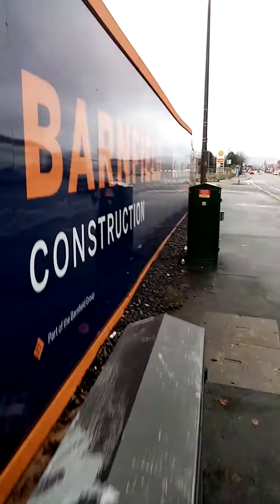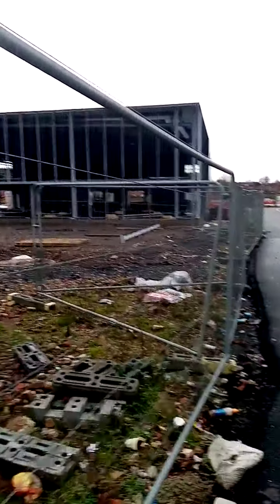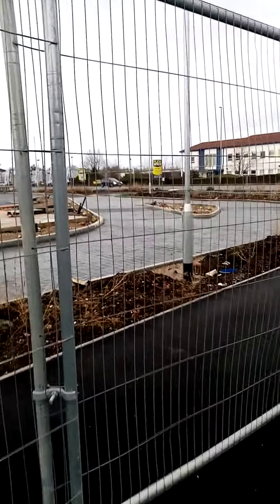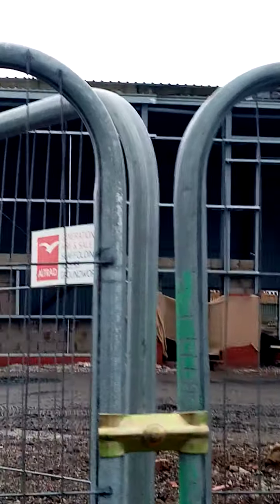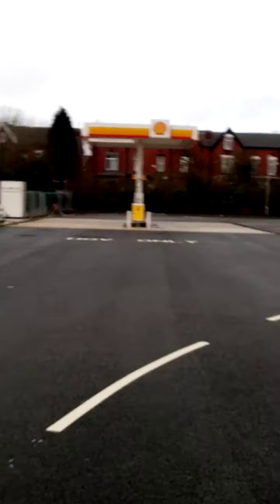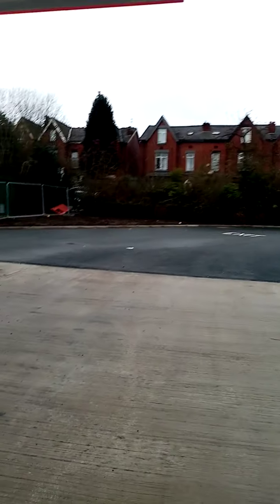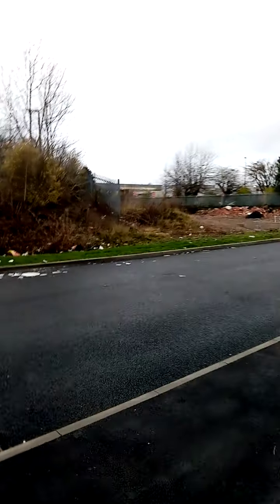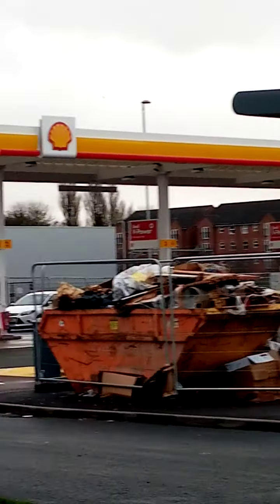old united utilities offices BOLTON demolished and whats thete now